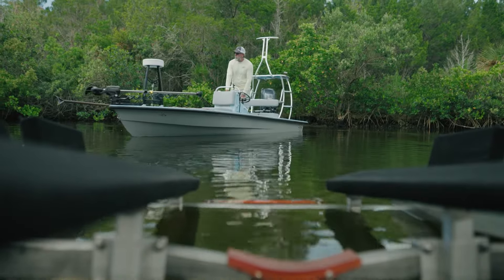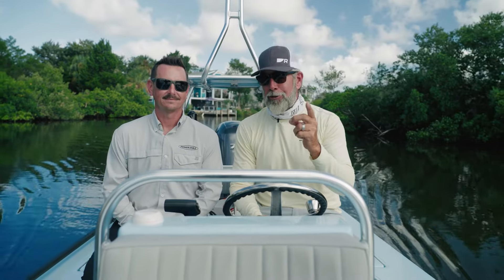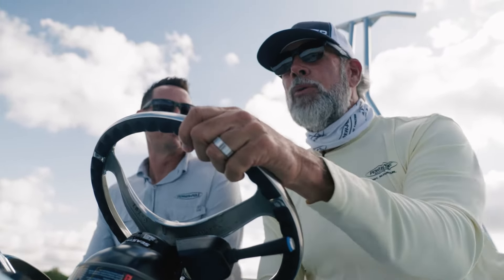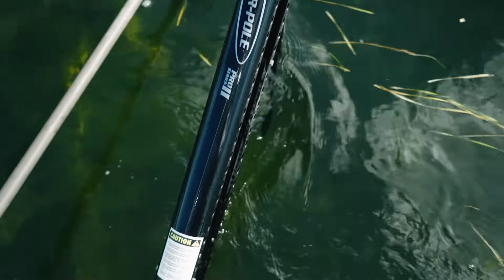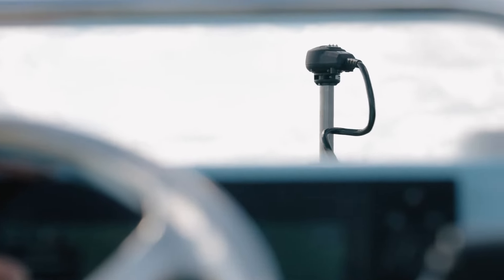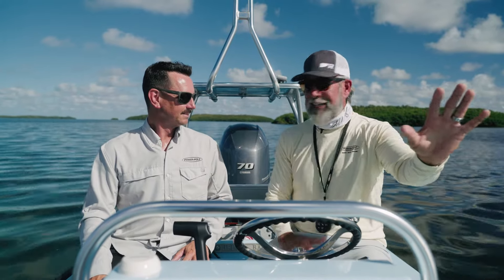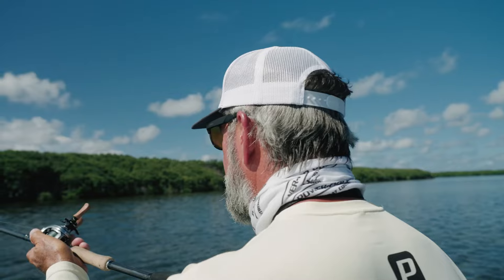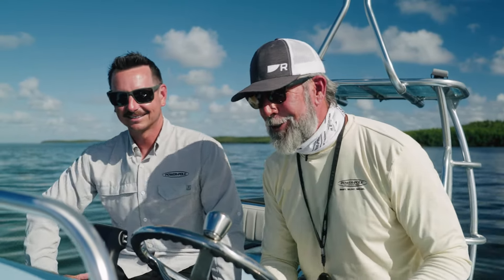Power-Pole Integration for Axiom Chartplotters - Total Boat Control - Raymarine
Saltwater and freshwater anglers can benefit from seamless integration between their Axiom chartplotter and Power-Pole MOVE Trolling Motors and Shallow Water Anchoring systems. This seamless integration brings together precision fish finding, boat control and pinpoint anchoring right on your Axiom display.